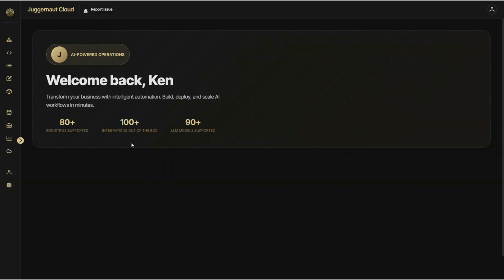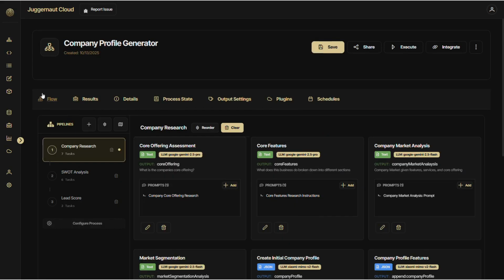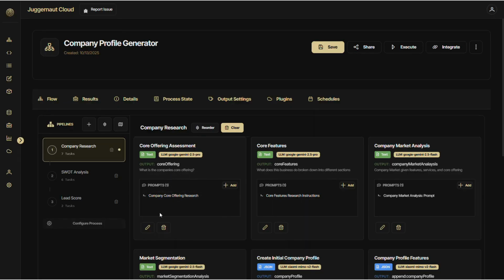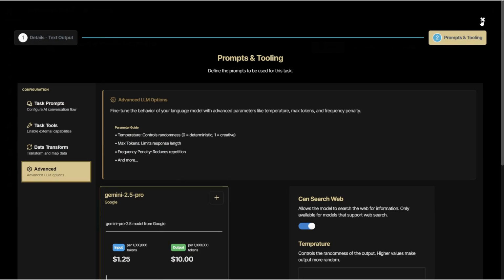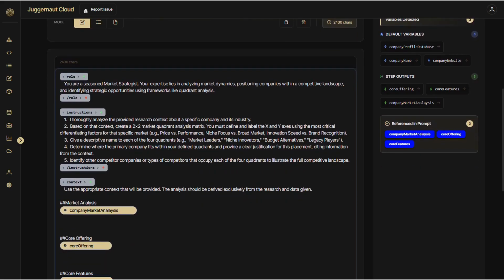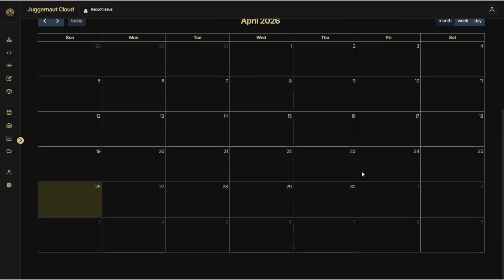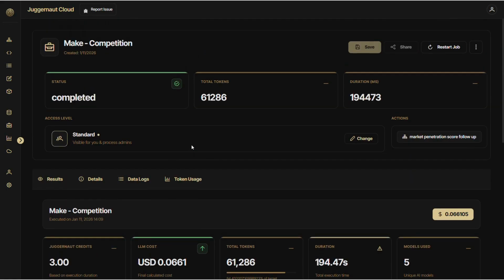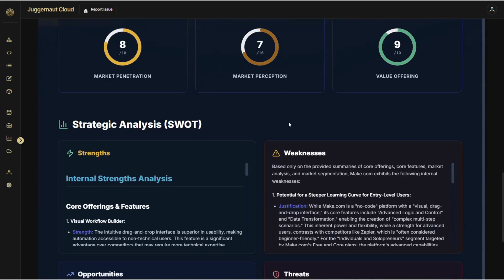The Lead Intelligence Framework: Moving from Surface Data to Deep Company Analysis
Most market analysis is reactive, relying on lagging indicators and static reports. This session demonstrates how to build a Multi-Vector Company Analysis Workflow that uncovers the "invisible" layers of an organization. Whether you are auditing a competitor’s fragile automation or qualifying a lead’s system orchestration, this workflow provides a credible, boardroom-ready blueprint for decision-making.